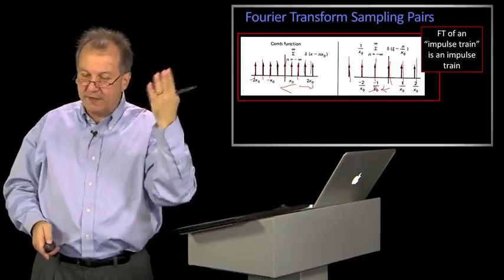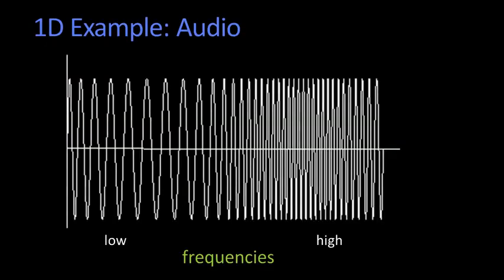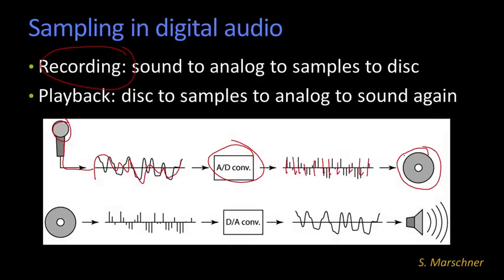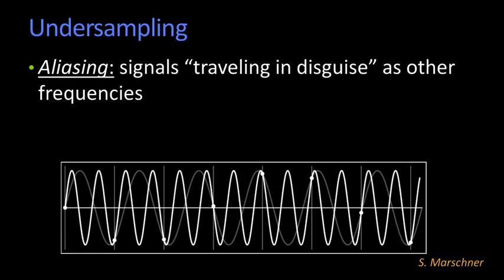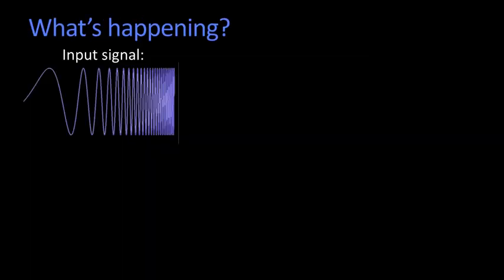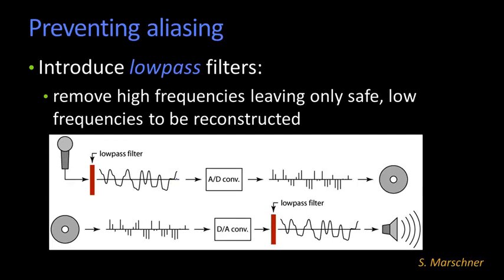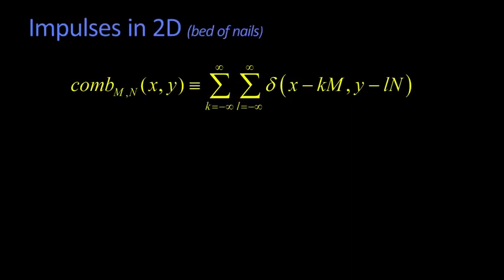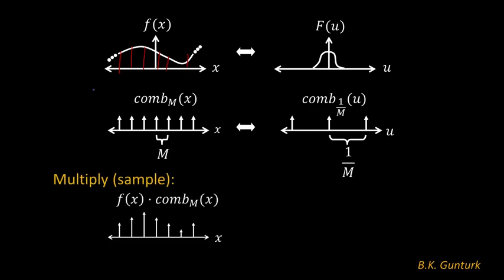Computer Vision Aaron Bobick 3 361 024